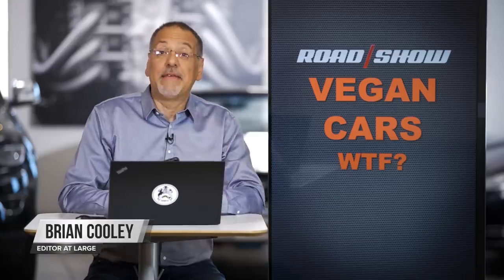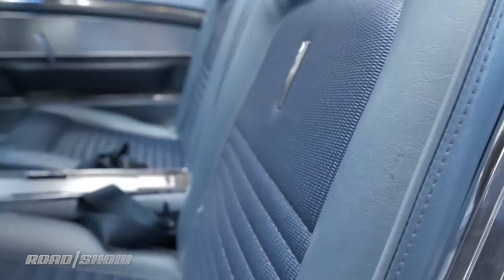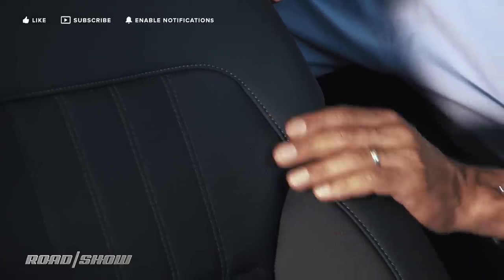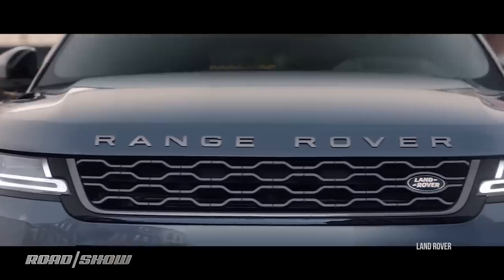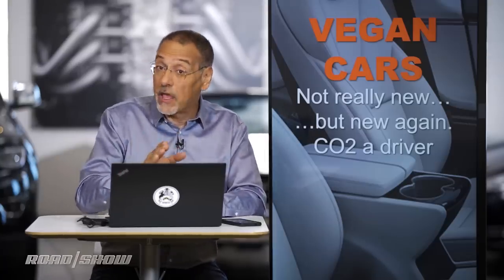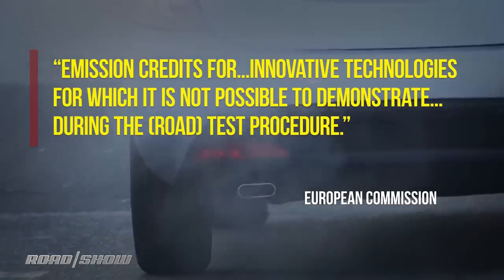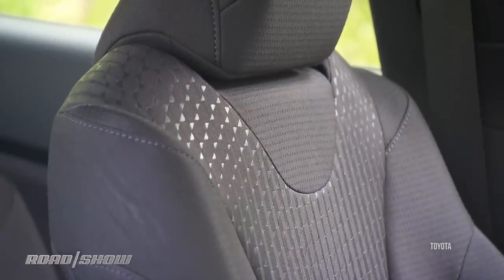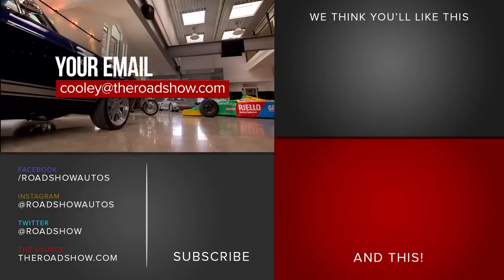See the vegan revolution in cars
Carmakers aren't offering them just to be good guys.

While we typically associate "vegan" with a diet, the broader idea is to not use anything made from animals, and the main animal part in a car (and a large one in both size and cost) is the leather upholstery. As tech-forward premium car brands such as Mercedes, Tesla, Volvo, Jaguar and Land Rover move to standard or optional nonanimal leathers, seats covered in hides are starting to seem antique.

C19STACK